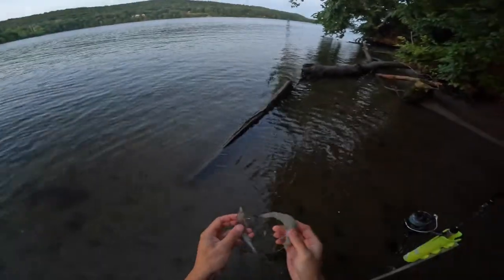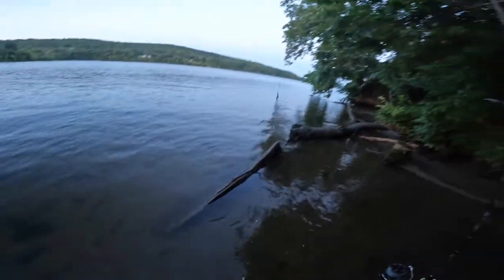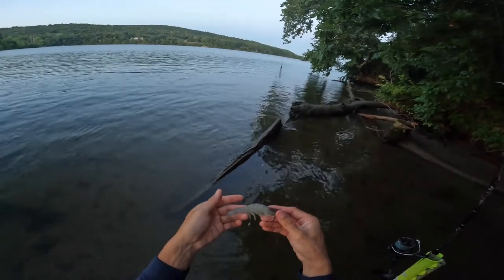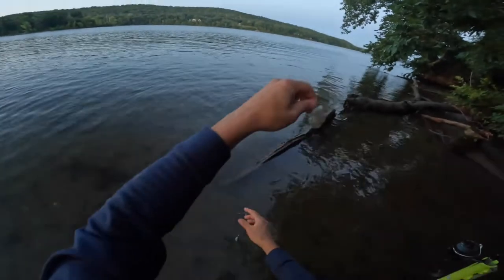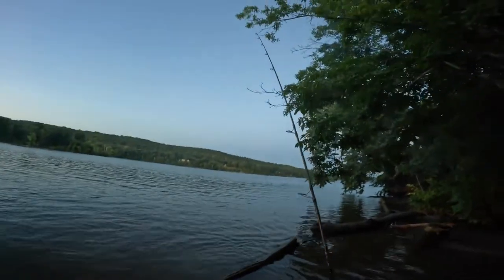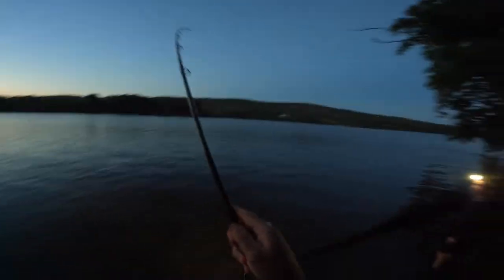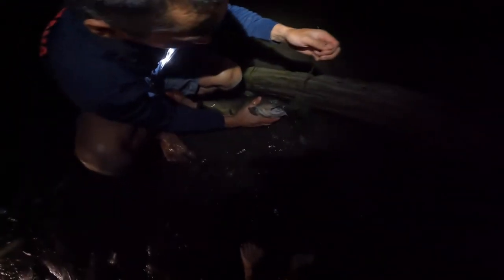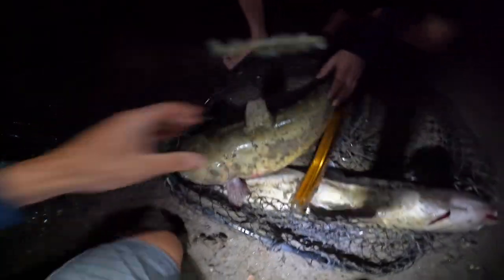Fishing for Connecticut River Catfish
A brief video of my endeavors to catch some tasty catfish from the CT River.